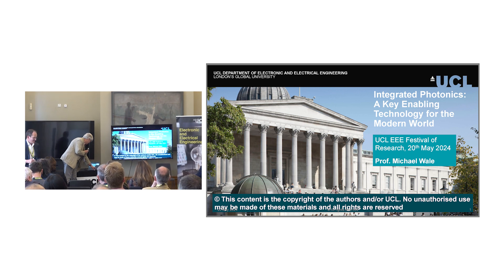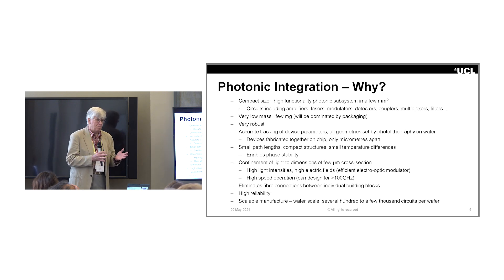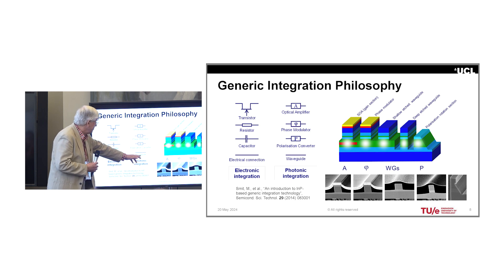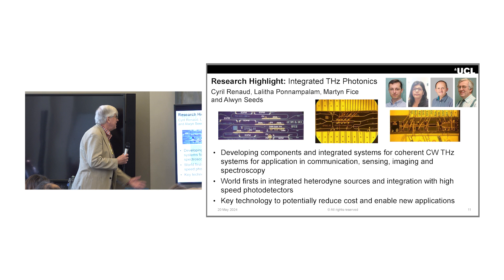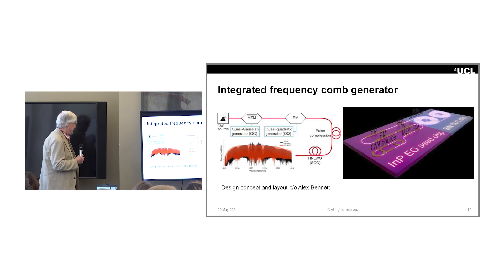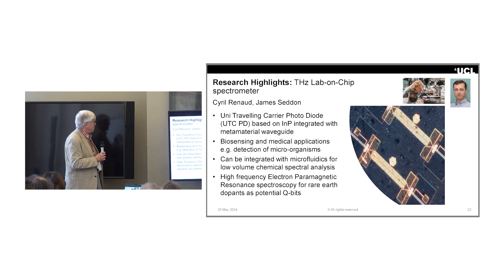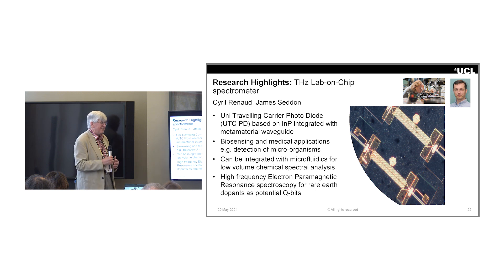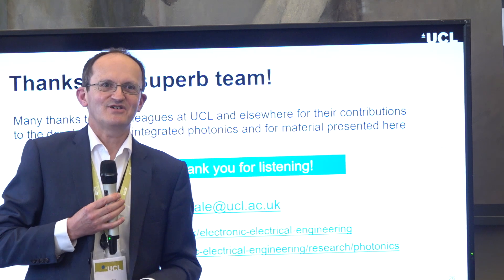Integrated Photonics as a Key Enabling Technology for the Modern World | Festival of Research 2024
Concerning the subject of Semiconductors as a key aspect of any technology that is critical to the UK, Prof Michael Wale explains the pivotal role of Integrated Photonics, showcasing its significance as a foundational technology shaping the modern world's technological landscape.

This video is part of a series from the Festival of Research 2024 at UCL. You can view all the PhD posters from the event